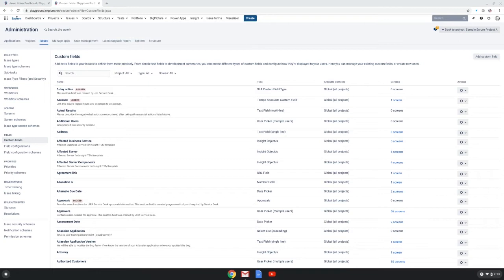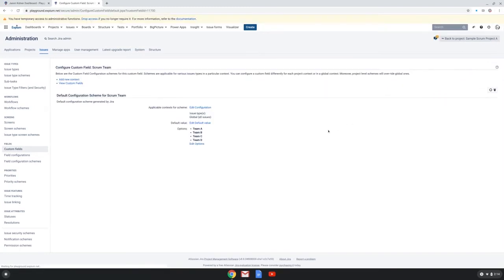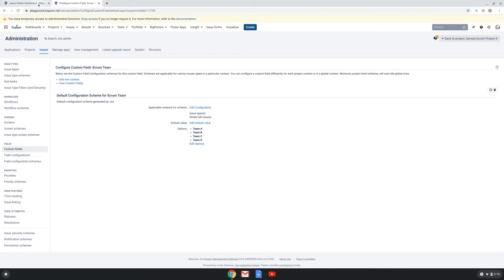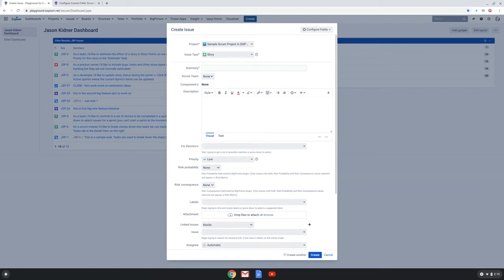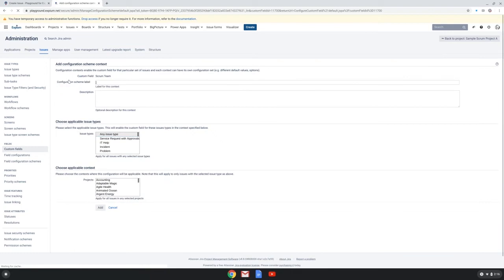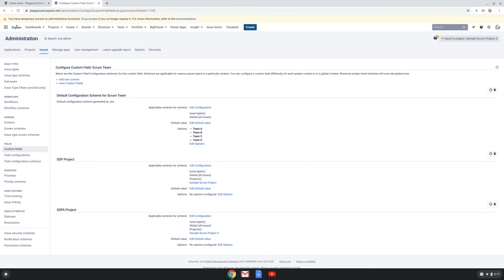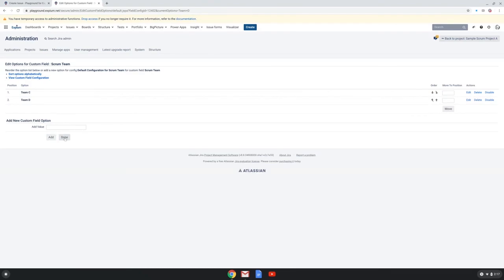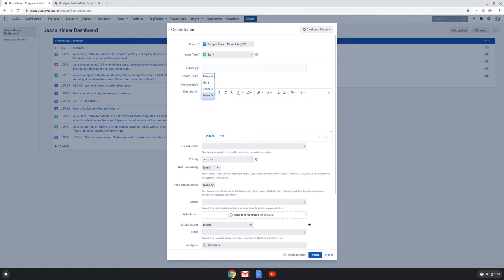Field Context in Jira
What is the difference between Field Configuration and Screen Configuration in Jira? In this version of Expium Expedited Explanations, Jason Kidner provides an overview of how fields behave based on unique Issue Types within a Jira Project.